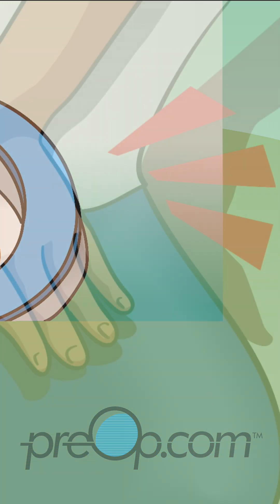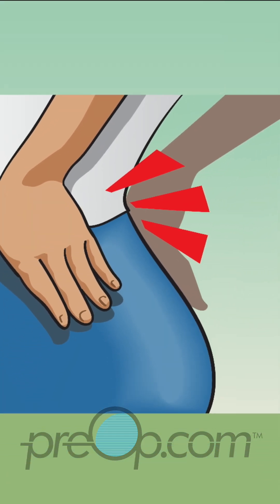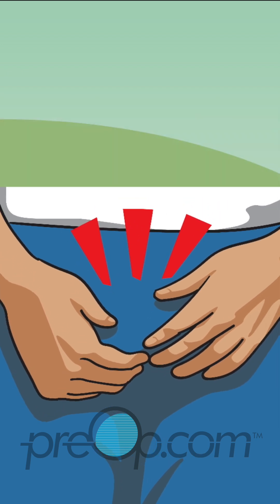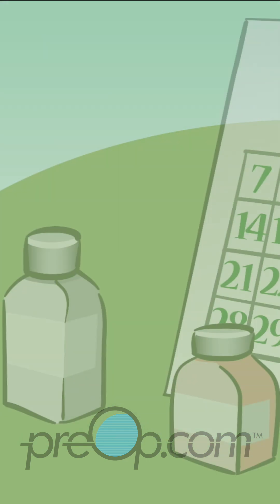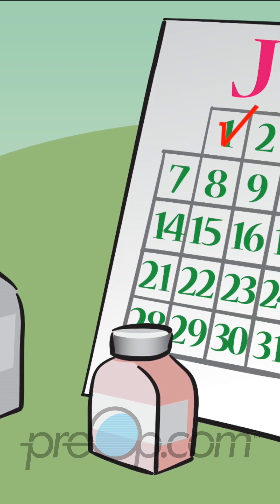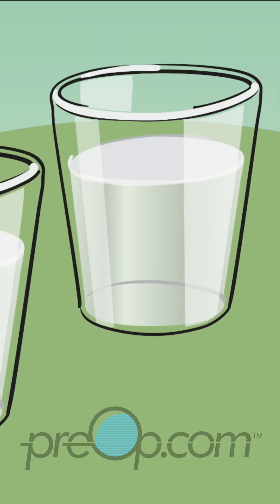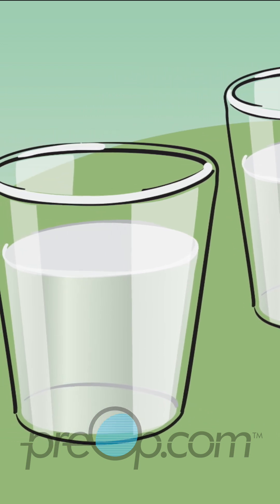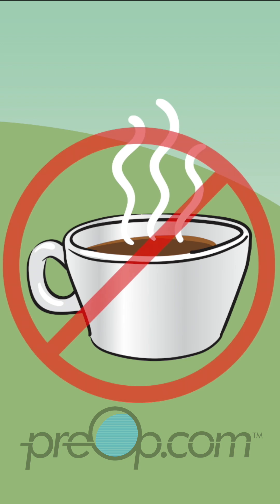🌟 Ureteral Stent Placement in Women: A Guide 🌟 PreOp PatientEducation" Pt 2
Ureteral stent placement is a crucial procedure for women facing urinary blockages, often caused by kidney stones or post-surgery healing. The kidneys, vital organs in our body, filter blood and create urine. Ureters, the tubes connecting kidneys to the bladder, sometimes need assistance to drain urine effectively. This is where ureteral stents come in.

A ureteral stent, resembling a thin straw, is strategically positioned in the ureter. Its purpose is to ensure uninterrupted urine flow from the kidney to the bladder. Stent placement is particularly essential when there's a blockage or to facilitate healing after ureter surgery.

Patients should engage in a detailed discussion with their urologist about the stent's necessity and duration. Post-placement, it's common to experience symptoms like red urine, flank pain, bladder irritation, and increased urinary frequency. Key to recovery is adherence to prescribed medications, including pain relievers, anticholinergics, or alpha-blockers, which alleviate discomfort.

Lifestyle adjustments play a significant role in recovery. High fluid intake, avoiding certain beverages like caffeinated drinks, and moderate physical activity are recommended. Heat or ice application can offer pain relief, and dietary changes, such as light meals, are advised. Constipation, a possible side effect, can be managed with fluids and laxatives like Miralax.

Patients should promptly contact their doctor if they encounter severe symptoms like difficulty urinating, fever, worsening pain, or significant blood in urine. The stent removal process, whether at home or in an outpatient setting, should be thoroughly understood and followed as per the urologist's guidance.